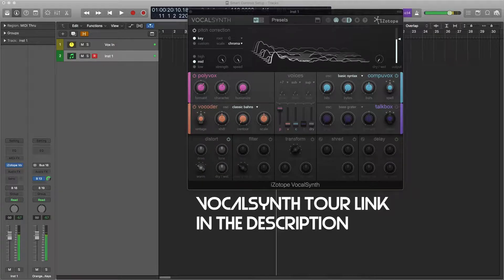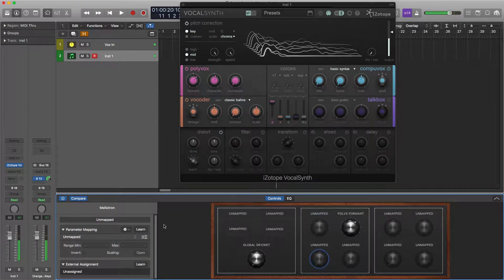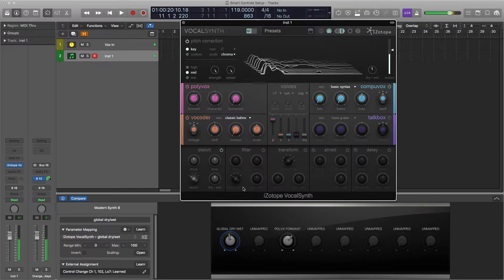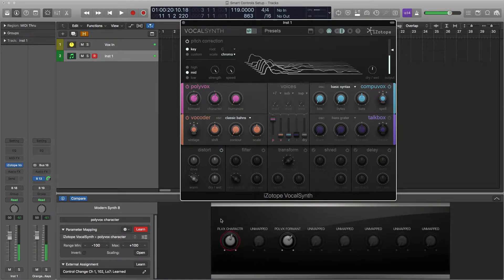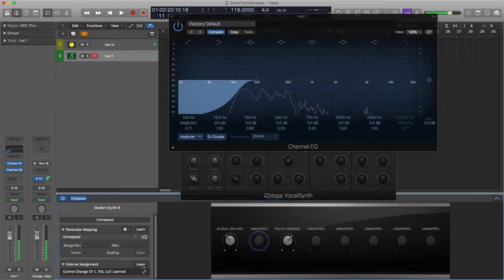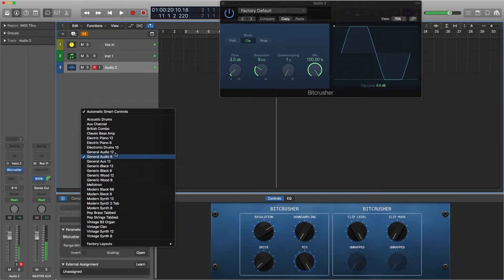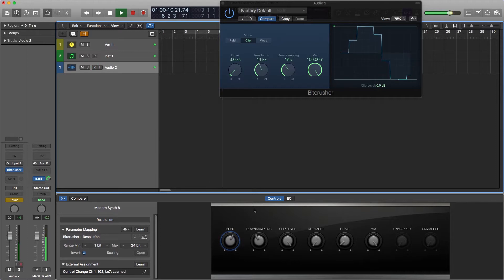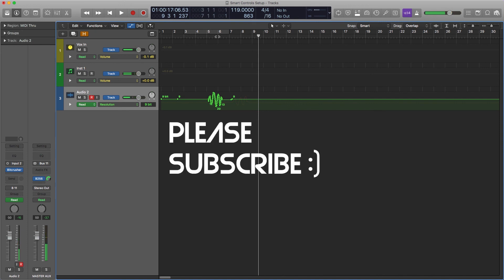Smart Control Tutorial for Logic X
Tutorial on how to use Smart Controls to change virtual faders into physical faders to control plug in parameters. It's awesome. Here’s a Collection of the Best Free Plugins / Resources for Learning Music

What I Recommend to My Friends

Microphones
- Mic for Recording with a Phone (or camera)
- Classic Mic You Can Use On Anything
- Awesome Mic You See Everywhere
- Great USB Mic: (No audio interface required: Budget Friendly)
- Good Budget Condenser Mic
- Great Pro Condenser Mic

Midi Controllers
- My Main Midi Controller
- Travel Midi Controller I Use

Audio Interfaces
- Great Beginners Audio Interface
- Great Interface + UAD Plugins

Must Read Books for Music Makers
- All the Creative Motivation You'll Ever Need (I keep rereading this book)
- All You Need to Know About the Music Business (Required reading for anybody who is serious about making a living with music)